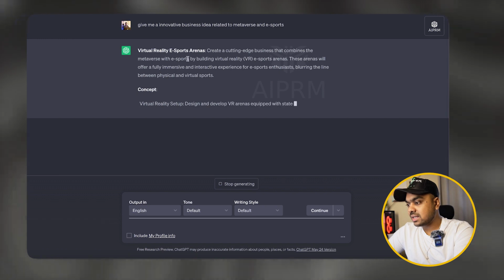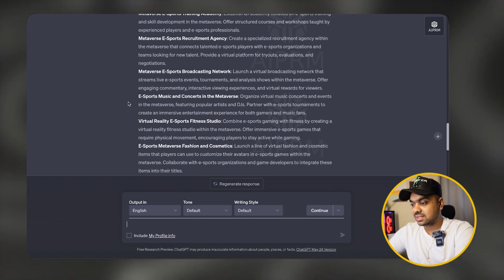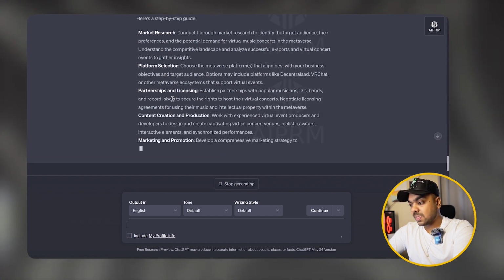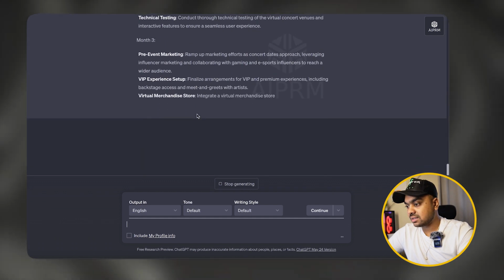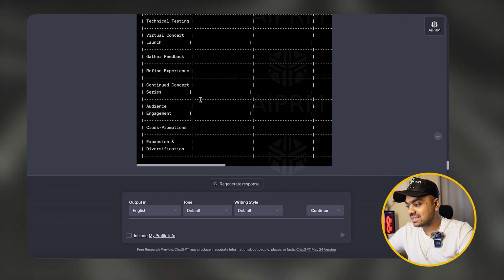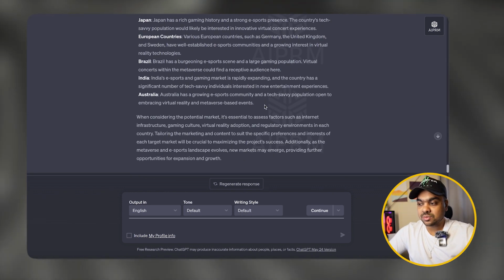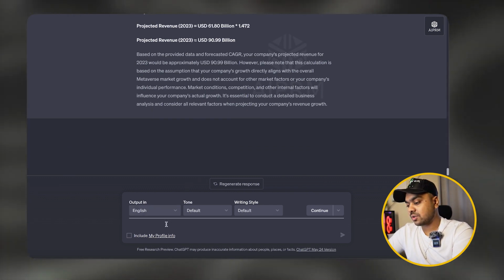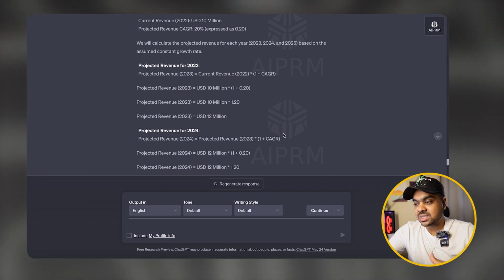How To Use ChatGPT Effectively: The Ultimate Guide | Dipto Sarkar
In this video, I'll show you how to use ChatGPT effectively. I'll cover everything from providing clear instructions to breaking down complex problems. I'll also give you some tips on how to use ChatGPT for brainstorming, writing, and problem-solving.

Whether you're a beginner or a seasoned pro, I guarantee you'll learn something new in this video. So sit back, relax, and let's get started!

Here are some additional tips for writing a good YouTube description:

Keep it short and sweet. Your description should be no more than 200 words.
Use keywords throughout your description. This will help people find your video when they're searching for information on ChatGPT.
Link to your website or other social media accounts. This will give people a way to learn more about you and your work.
Use eye-catching images or videos. This will help people stop scrolling and watch your video.
I hope these suggestions help you create a great video on "How To Use ChatGPT Effectively".